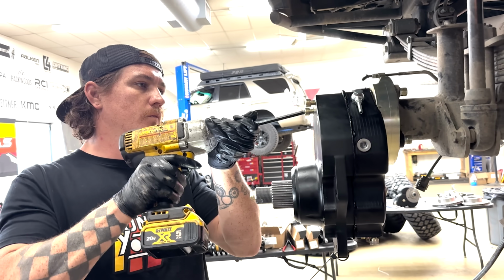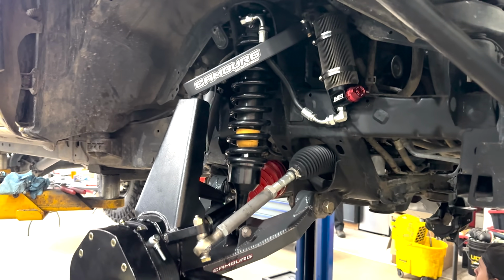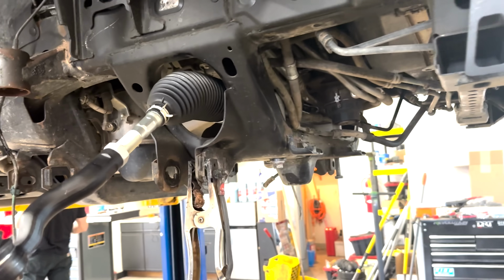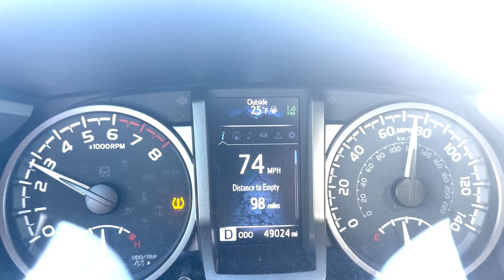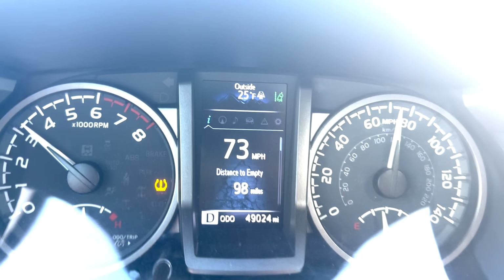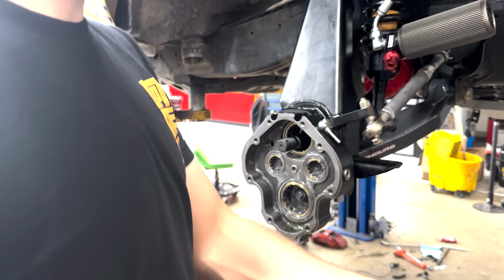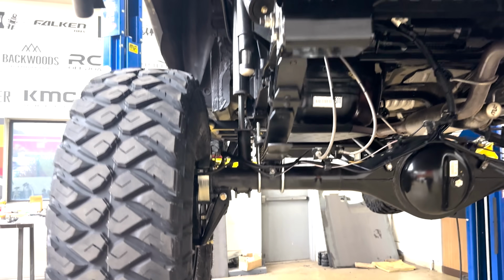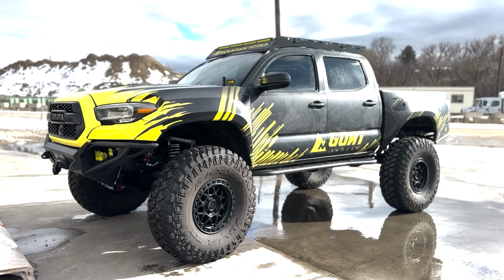Can you Daily Drive a Toyota Tacoma on Portals? What you should know!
We started installing portals on Toyotas last year and we have received a lot of questions about them, but one stands out the most: Can you daily drive a Tacoma on portals?

In this video we discuss everything you need to know and consider. This Tacoma was the 4th in the world on portals, the only one we know of running long travel and 40s at this time, and it was already re-geared with 5.29s, so it's a VERY extreme case of daily driving on portals.

If you have any questions about modifying your Toyota 4x4 or want to install portals on your Tacoma, let's chat!

Address:
Mountain Yotas
7881 W 48th Ave

Chapters:
0:00 Intro
0:38 Werewolf Portals vs 74Weld Portals
1:19 Why this is an Extreme Case of Daily Driving
1:40 What else we did to run 40s and Long Travel
2:19 Setting Expectations for Daily Driving Portals
2:56 Are Portals Worth it for a Toyota Tacoma?
3:30 Steering on Portals with Uniballs
4:34 RPMs at Highway Speeds
5:22 MPGs with Portals and 40s
6:02 Pre-load on your Coilovers
6:48 Brake Upgrades
7:21 Maintenance
8:02 Final Thoughts